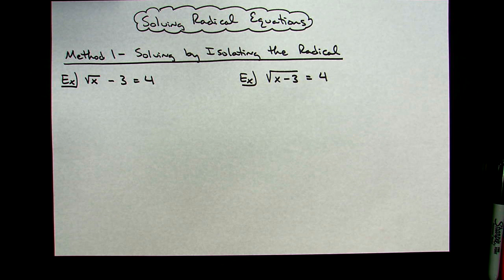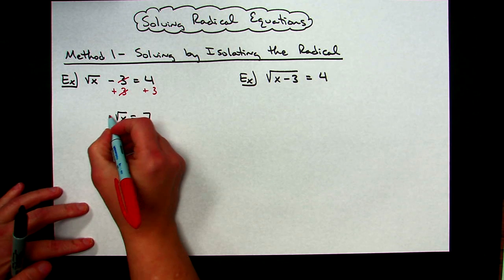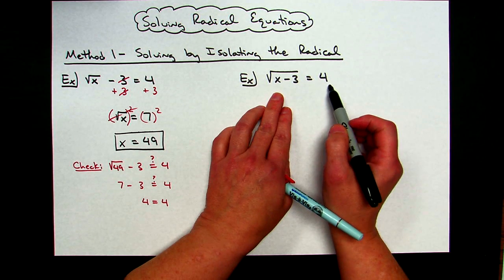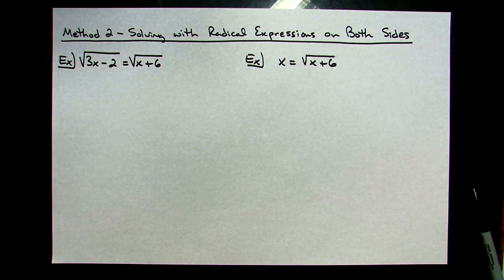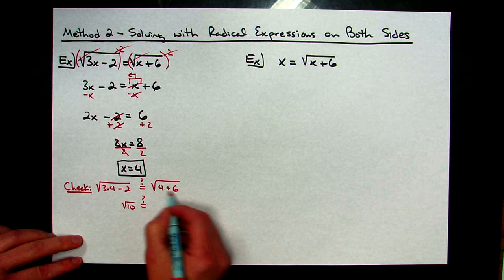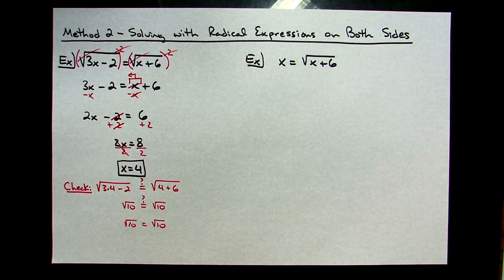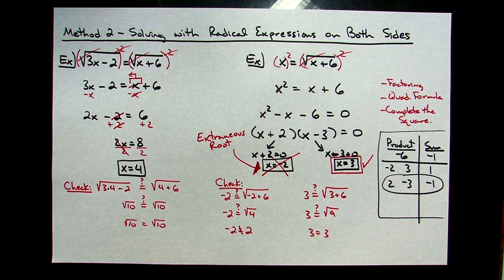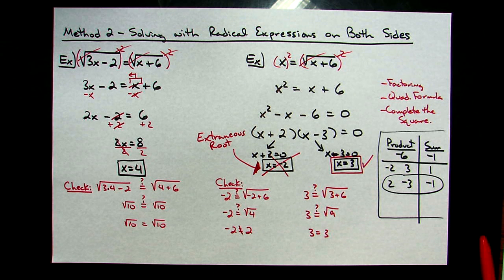Solving Radical Equations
This video goes through 4 examples of how you solve Radical Equations -- equations that have Square Roots in them.